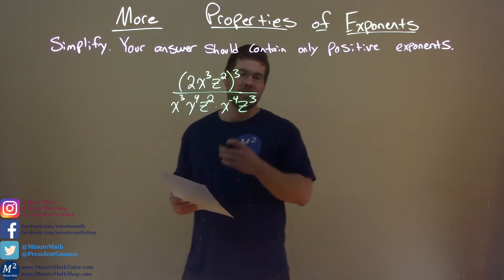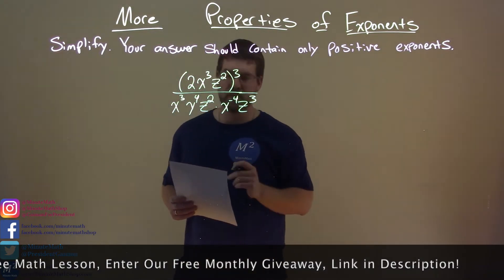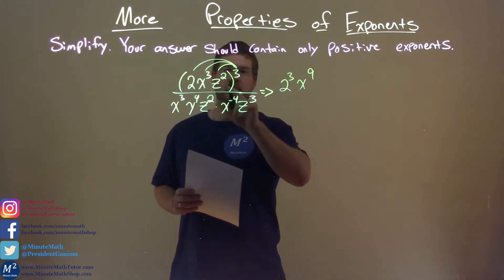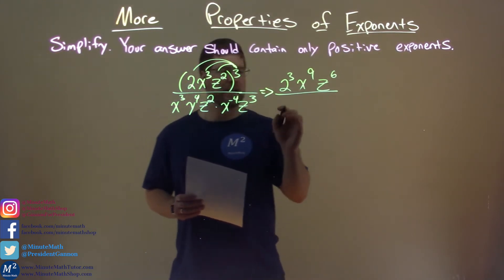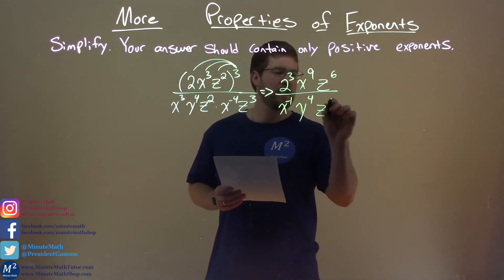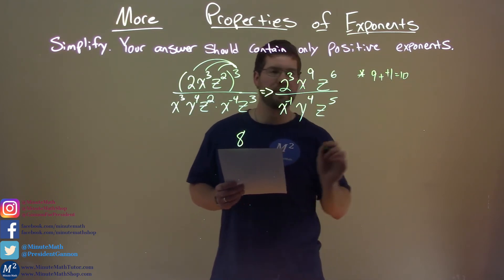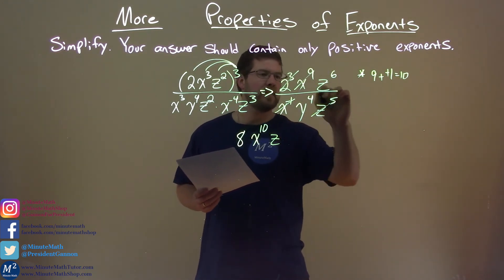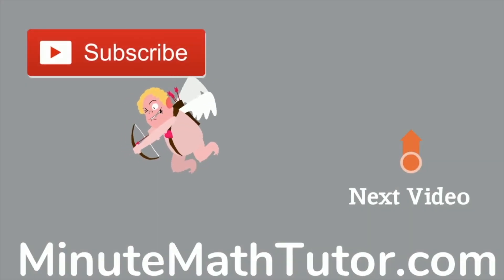Simplify (2x^3z^2)^3/x^3y^4z^2*x^-4z^3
In this math video lesson we Simplify (2x^3z^2)^3/x^3y^4z^2*x^-4z^3.